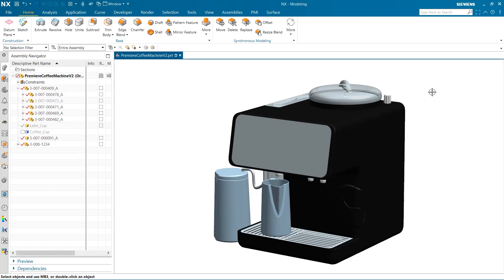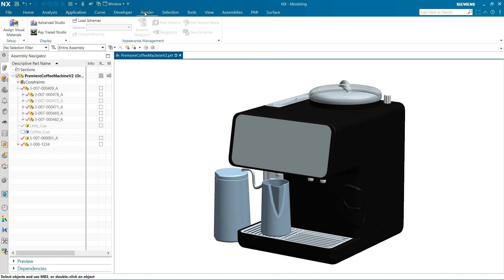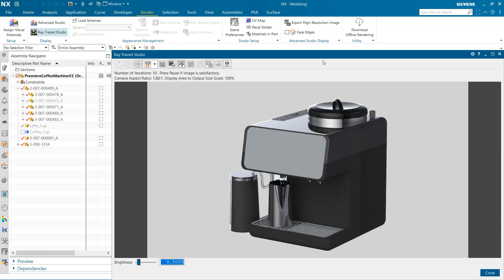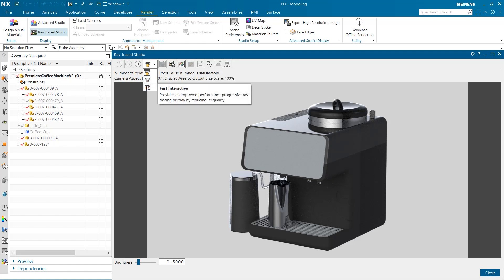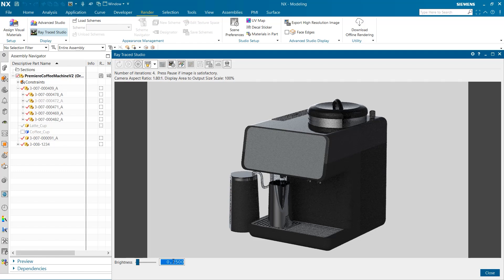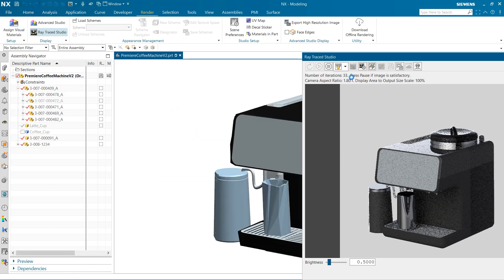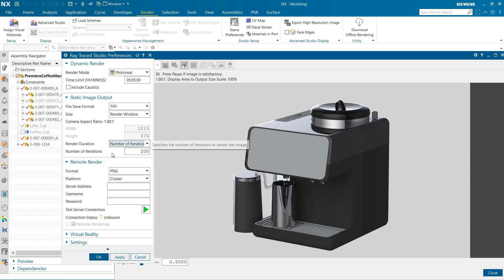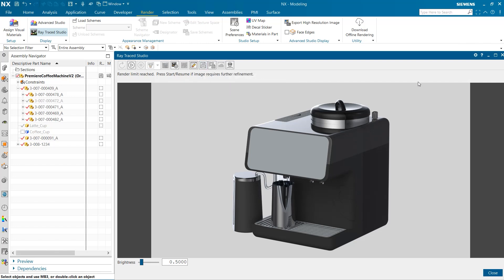NX | Tips and Tricks | Rendering Options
Welcome back to another new installment in our Tips and Tricks series for NX™ software. If you are looking for a way to create stunning images of your designs in NX, you might want to try out the Ray Traced Studio visualization tool.

This tool allows you to render your models with:
💡 Realistic lighting
🎨 Materials
🕳️ Shadows